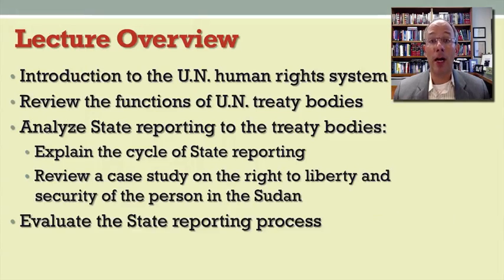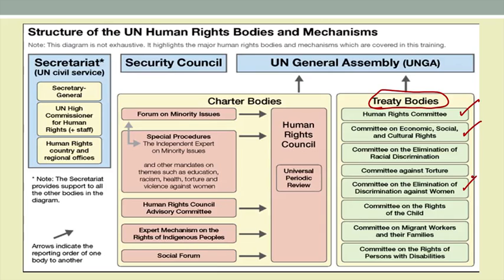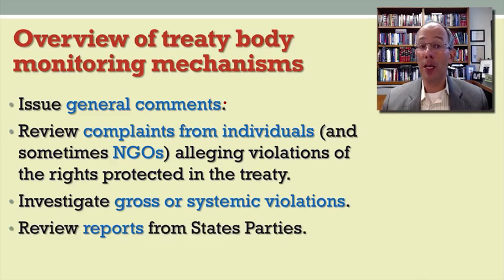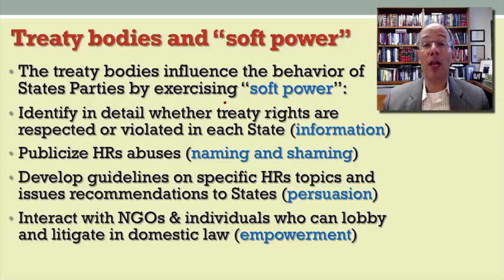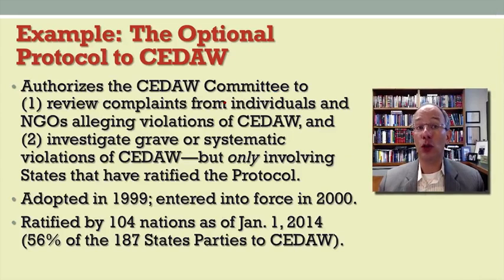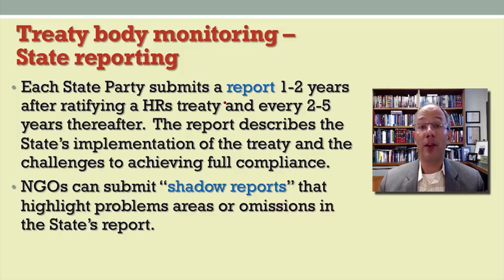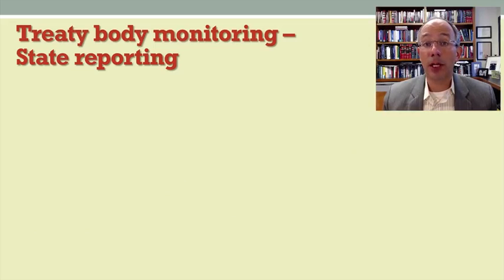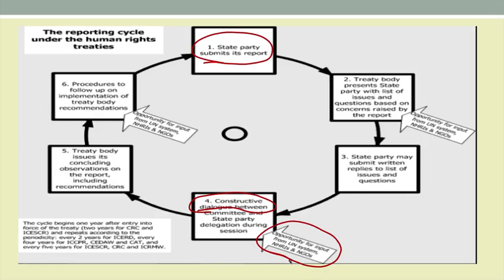03 03A Helfer bc98c130b9ba11e3942a657fa10ad2af